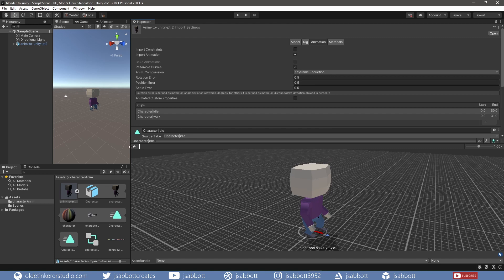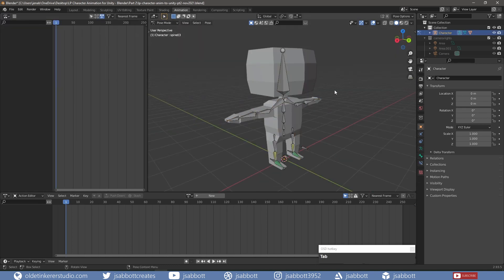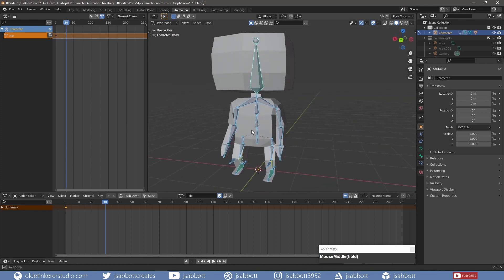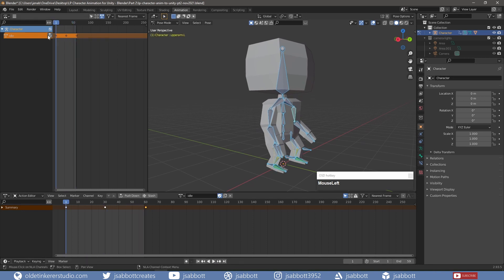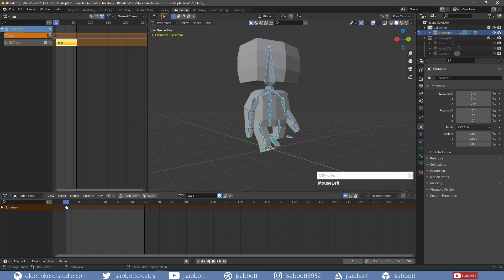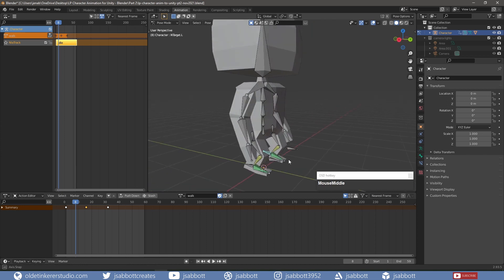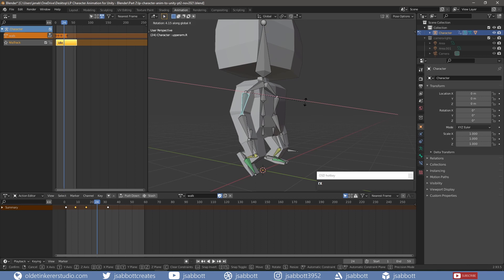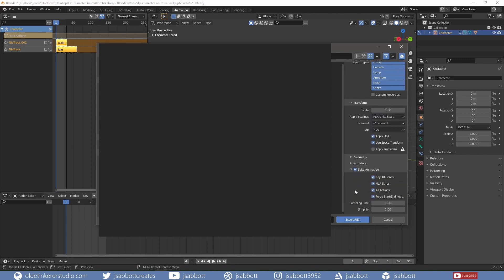How to animate character in Blender [2.93] and import it into Unity 2021 (Part 2/2) [REQUESTED]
In this Blender tutorial I will show you how I made a low-poly character animation in Blender and imported it into Unity

The first part of the tutorial series will involve modeling the low-poly character and rigging it

The second part of the tutorial series will be the animation and importing into Unity

This tutorial was requested by Canny

Timeline:
00:00 Introduction
00:33 Animation Setup
01:27 Idle Animation
05:21 Walk Animation
11:53 Exporting FBX
12:22 Importing into Unity